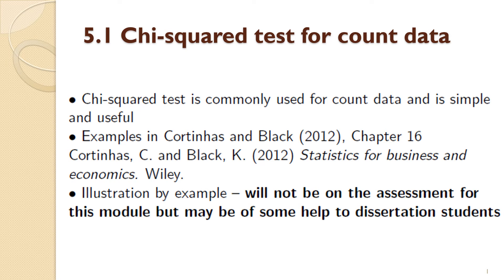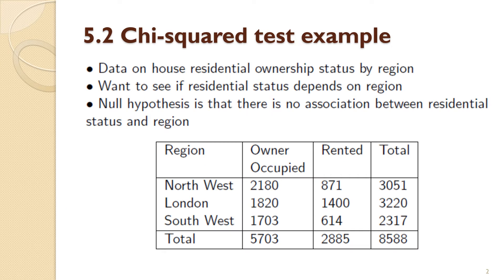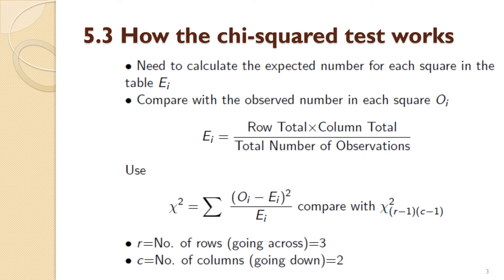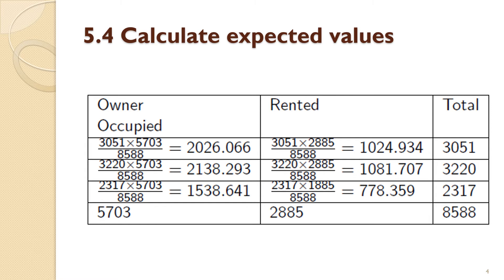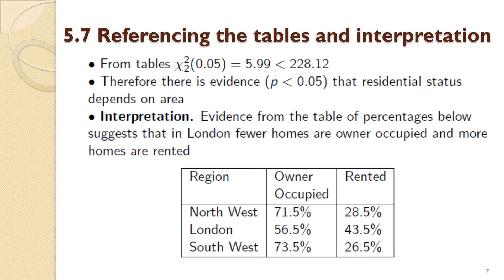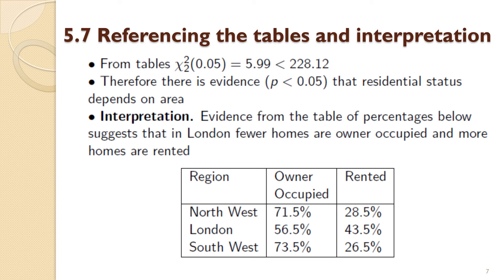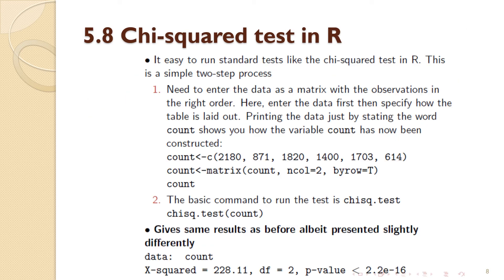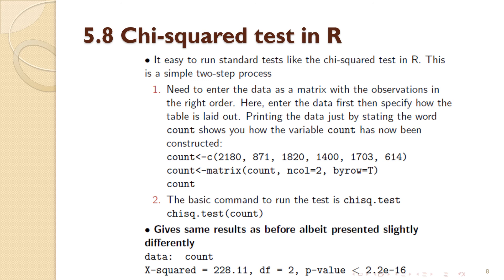Lecture2PartVI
Part 6 of Lecture 2 on a lecture course in Quantitative Methods in Finance